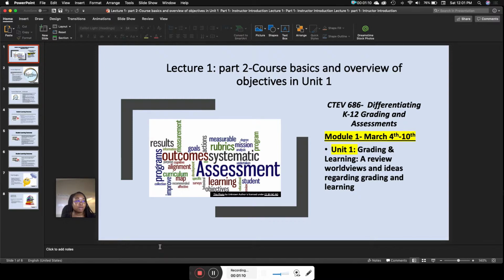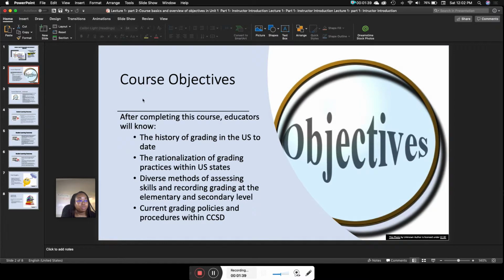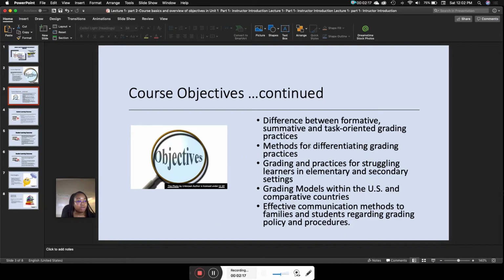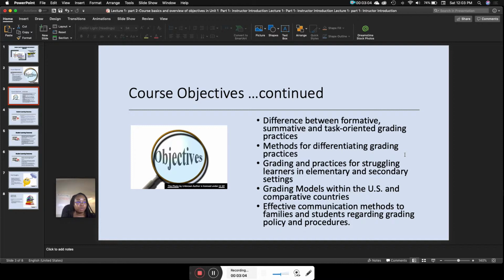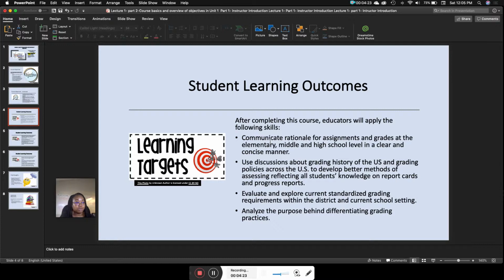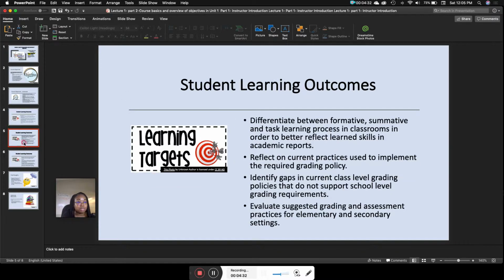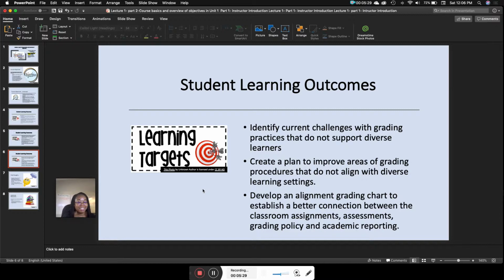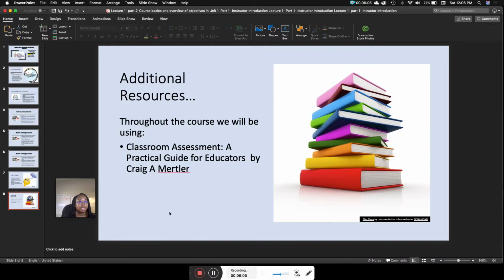Lecture 1 part 2 Course basics, objectives and outcomes